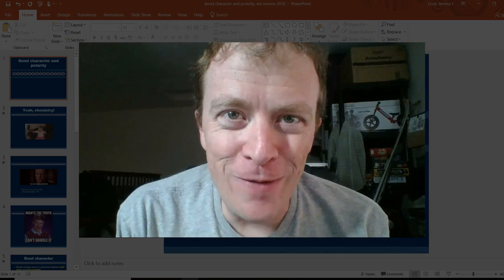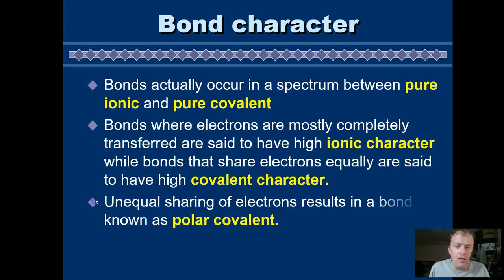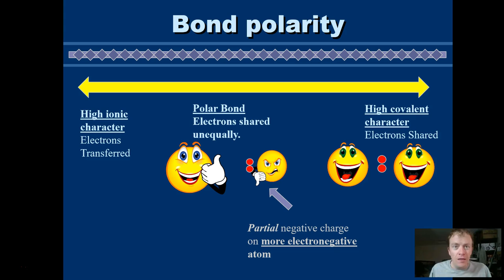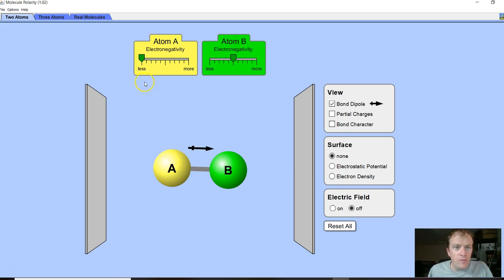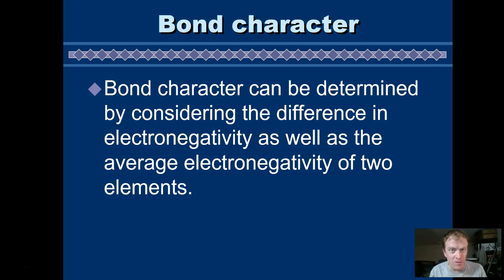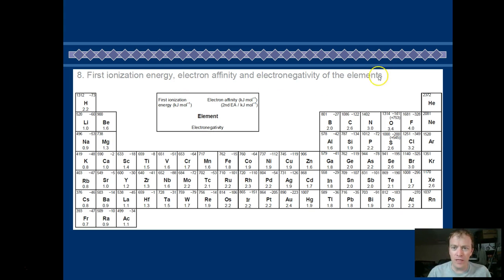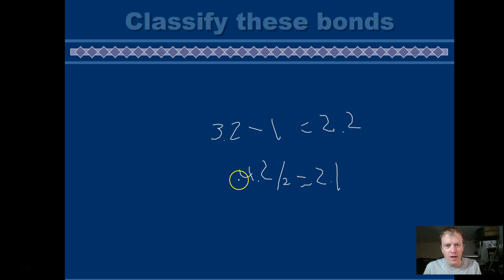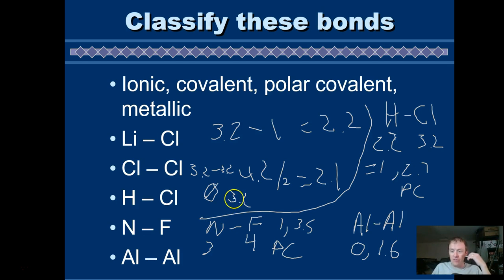Bond character and polarity